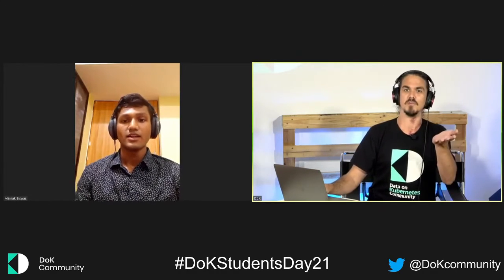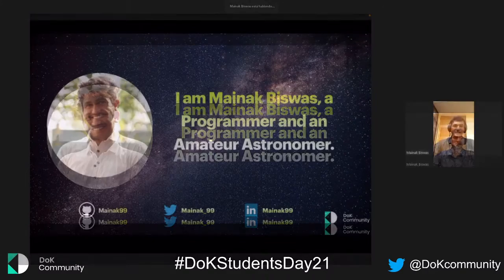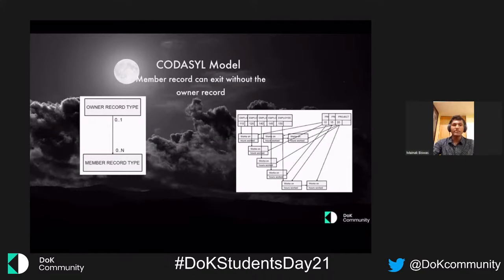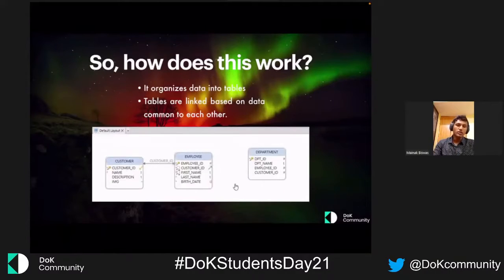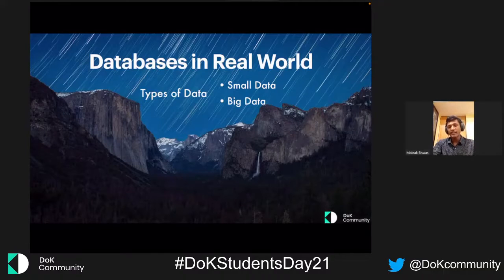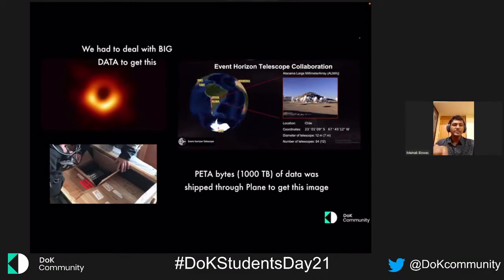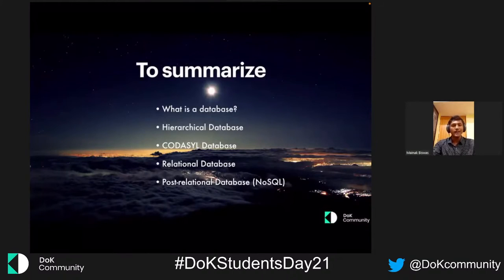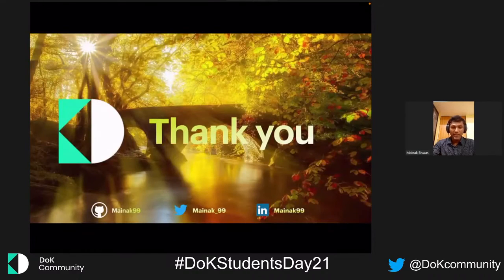History of Databases- Mainak Biswas at DoK Students Day 2021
Where did databases come from? Check out Mainak's talk from DoK Students Day 2021.